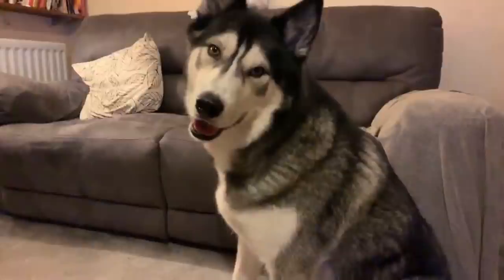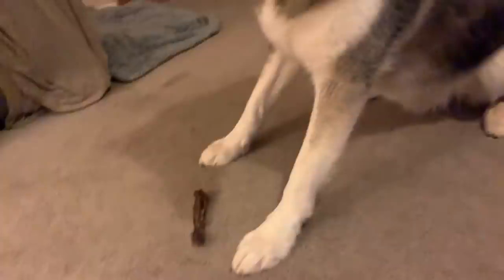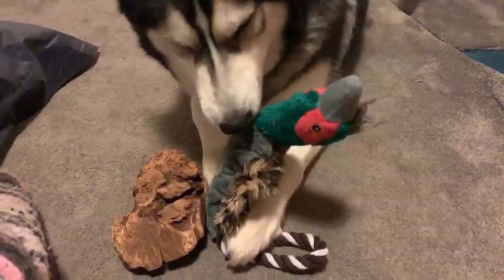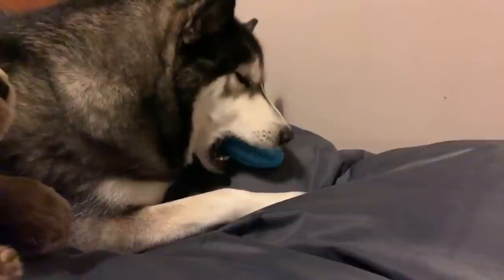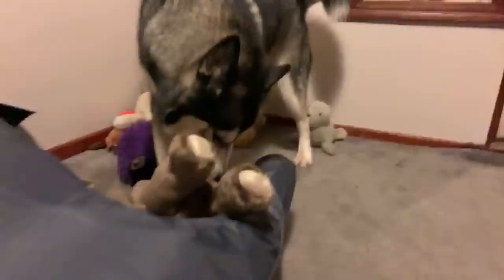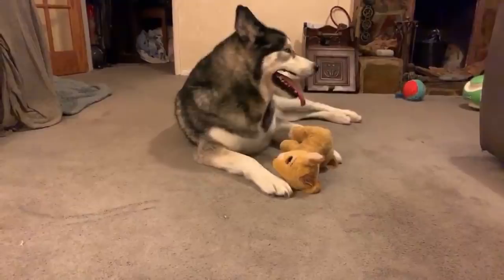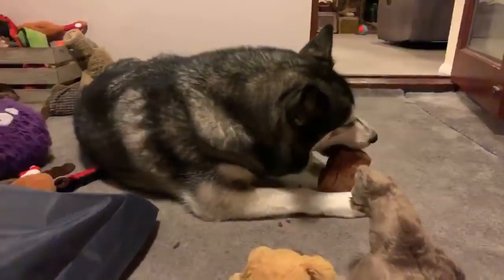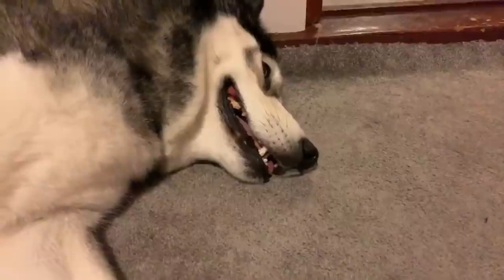Live thanks for 60-70 and now 75k subs!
If you would like to send Key a gift he has an amazon wish list

I design and sell cushions, t-shirts, cards, posters, decals and so much more. K'eyush features in many of my designs.
I also take commissions for design work and portraits, check out my snowdog art!